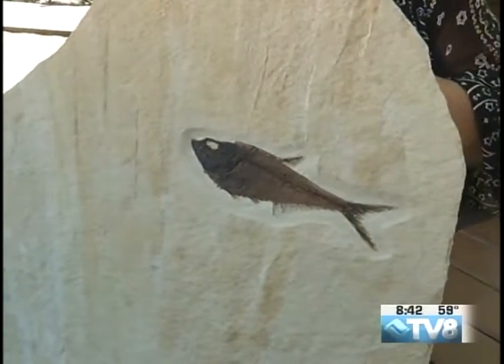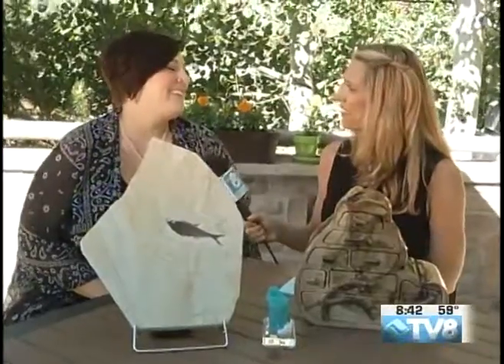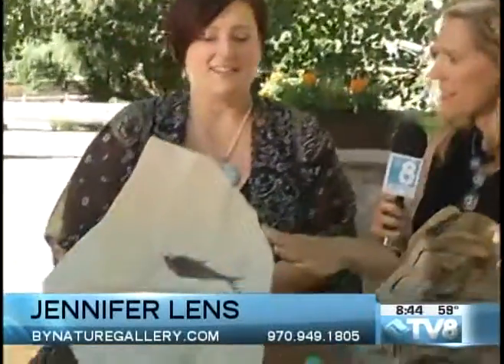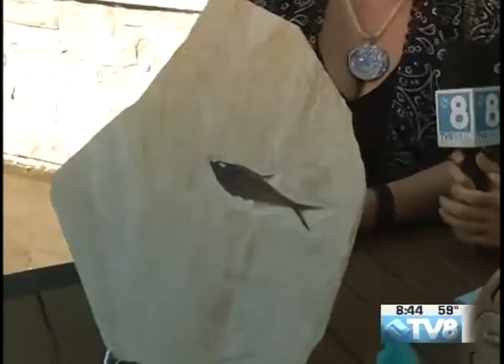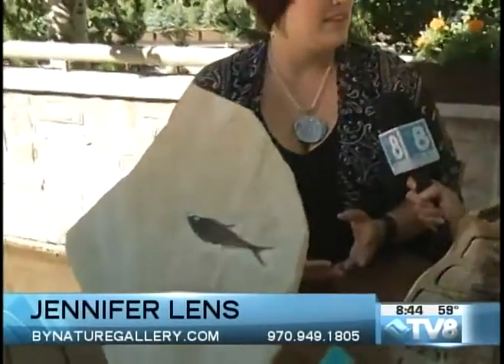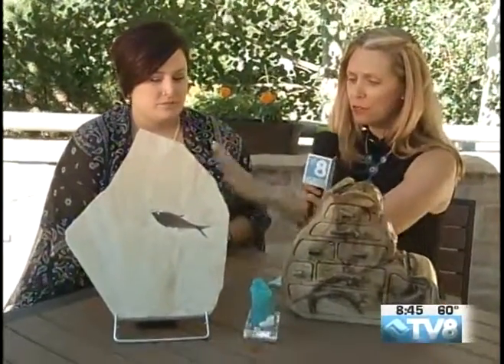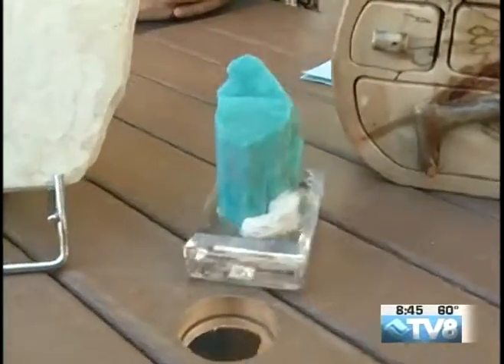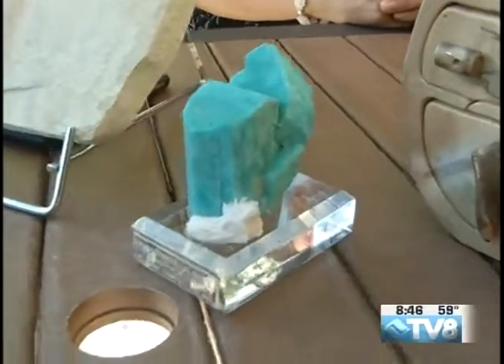By Nature Gallery Jennifer Lens Good Morning Vail 06.25.16